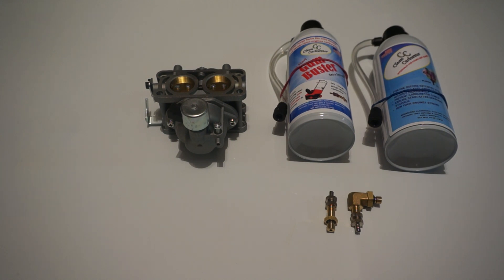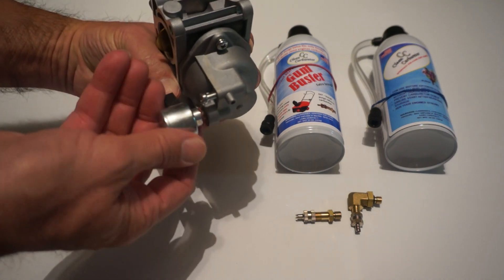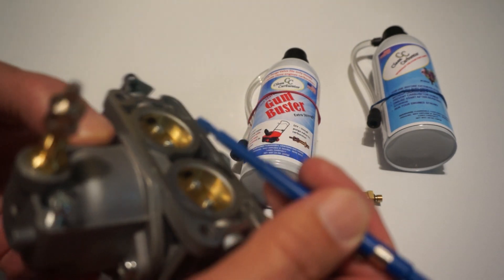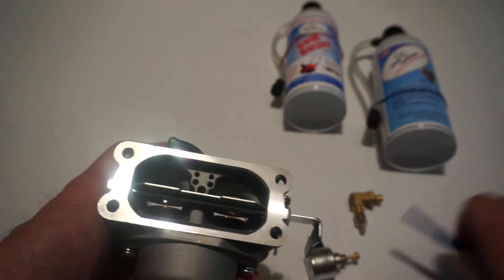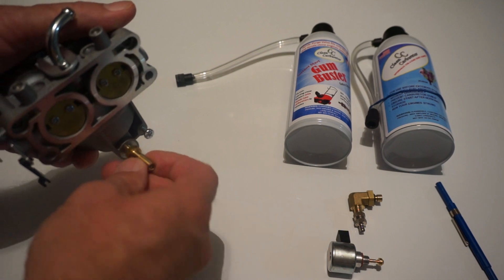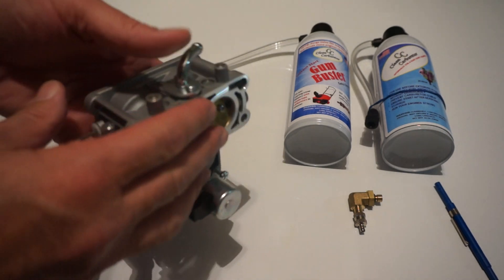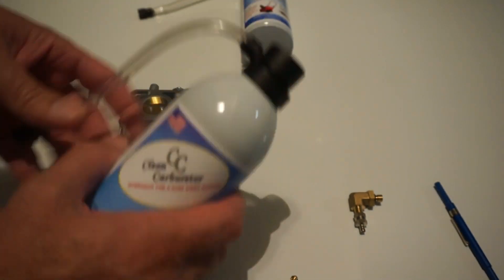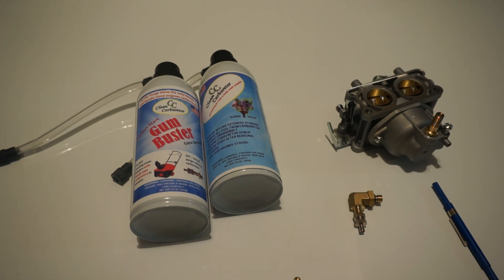How to Clean Kawasaki V Twin FH FX FD 15003 15004 Engine with GumBuster by Cleancarburetor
Don't replace your genuine Kawasaki two barrel carburetor, clean it on the engine with GumBuster and keep it clean with PurgeGas by CleanCarburetor. Easy and quick way of cleaning all carburetors. Install purge valve in place of solenoid valve and fill carburetor with GumBuster. Let the solvent dissolve the gum for 15-20 minutes, drain the solvent, reinstall solenoid valve and start your engine. Let the engine run for 15 minutes to further remove the gum. Before storage do the same thing but use PurgeGas to remove all the remaining fuel from inside of the carb. It will leave the carb like in a brand new condition and sure start next season.